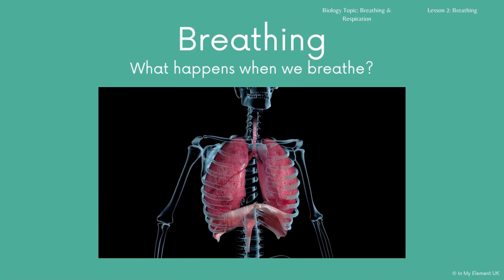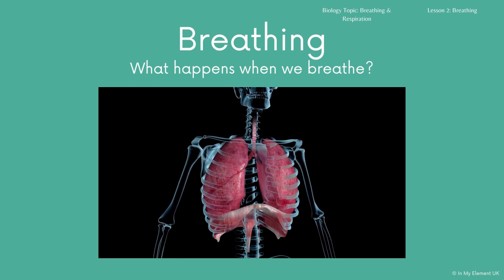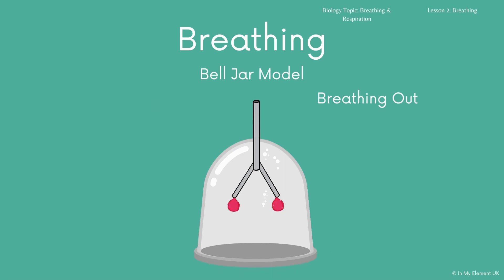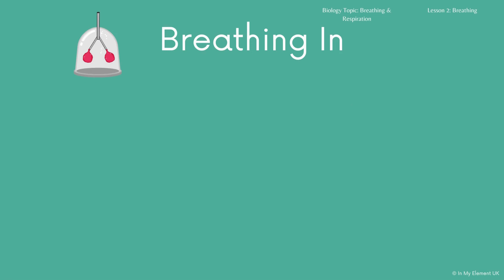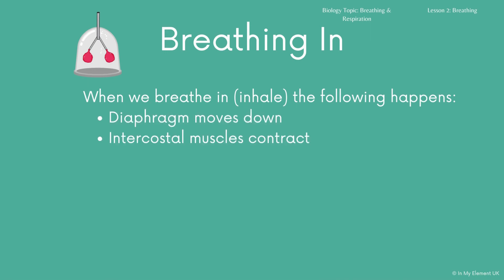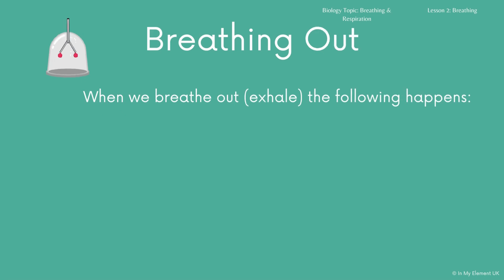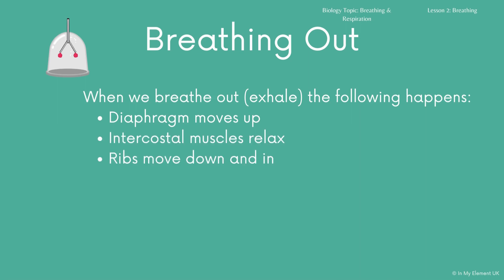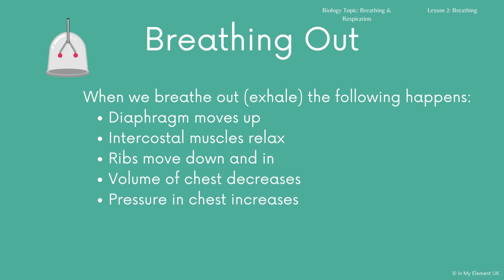Breathing & Respiration: What happens when we breathe in and out - Biology Revision (Years 7, 8 & 9)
In this Key Stage Three (KS3) science revision video, we will be looking at the Biology topic of Breathing & Respiration

We will be looking at:

❓ What happens when we breathe in?
❓What happens when we breathe out?